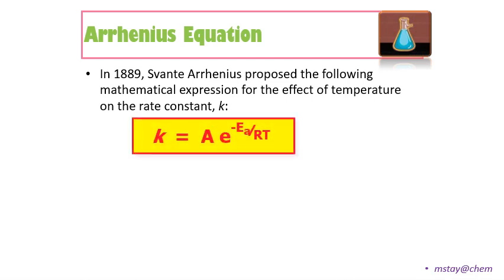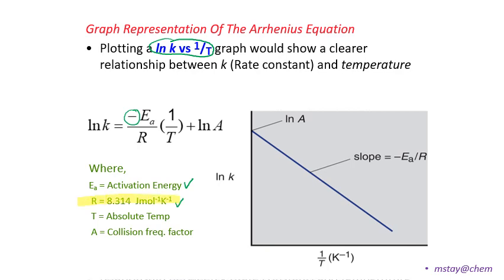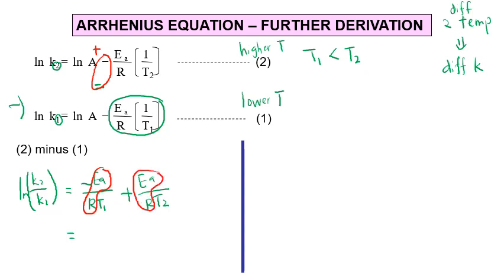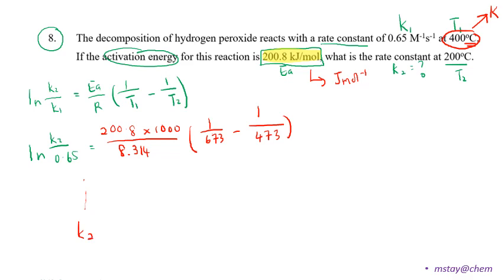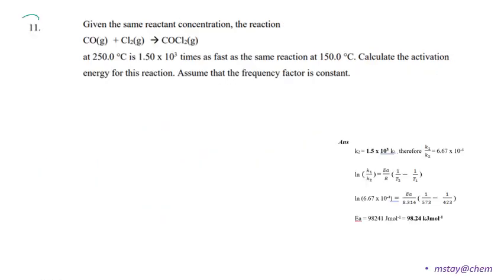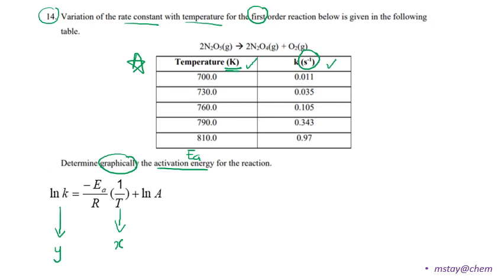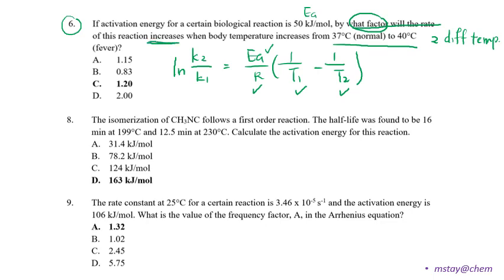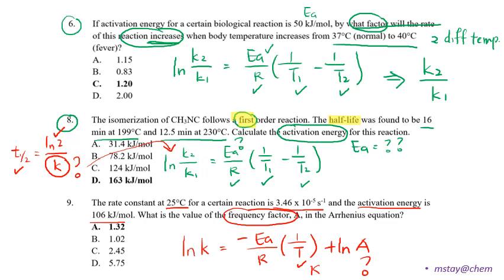7 Arrhenius equation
In this video, you'll learn about Arrhenius equation and Tutorial Q8, 10 & 11 and also objective Q6, 8 & 9 are discussed.